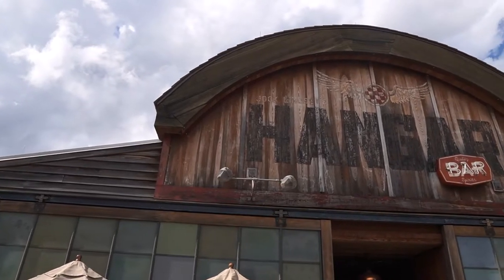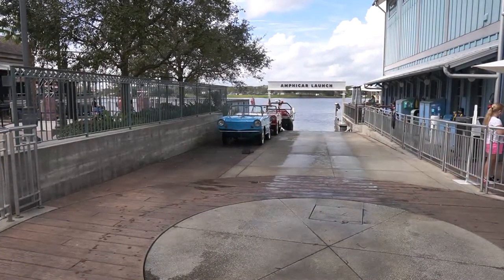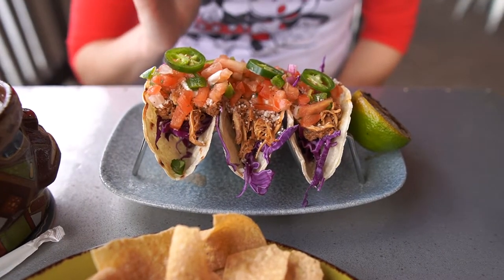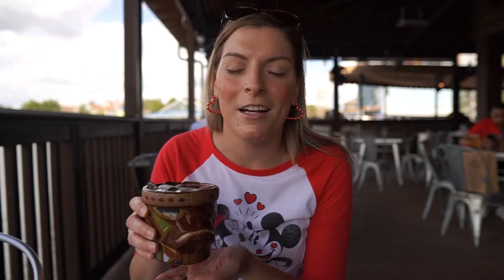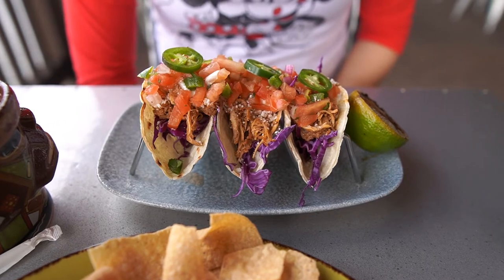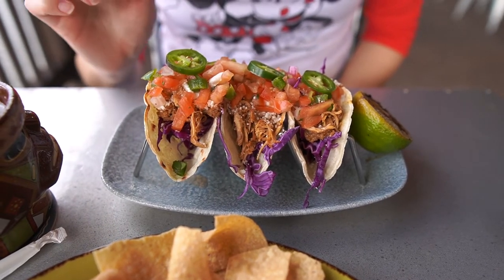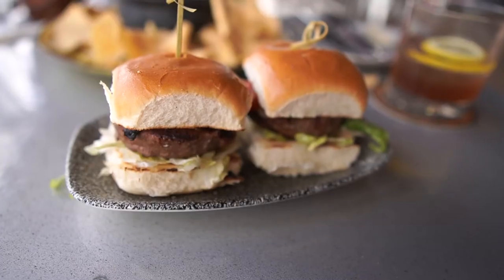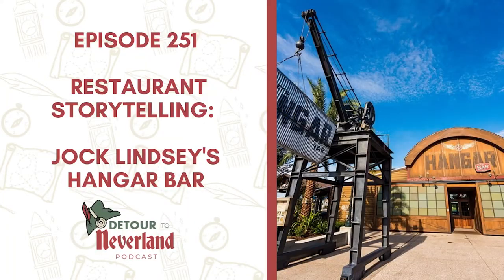Lunch & Storytelling at Jock Lindsey's Hangar Bar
Join us for our lunch and storytelling breakdown at Jock Lindsey's Hangar Bar in Disney Springs. Hangar Bar is an Indiana Jones themed bar with loads of easter eggs and hidden details.

The Gear We Use
Primary Camera
Secondary Camera
Device to Have Multiple Camera Feeds
Simple and Professional Podcast Studio
Best Professional Microphone